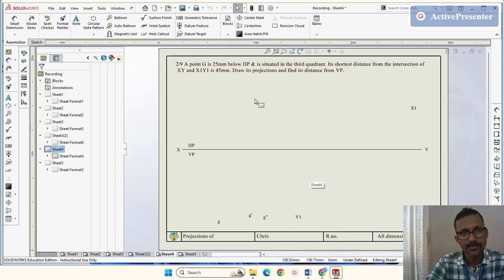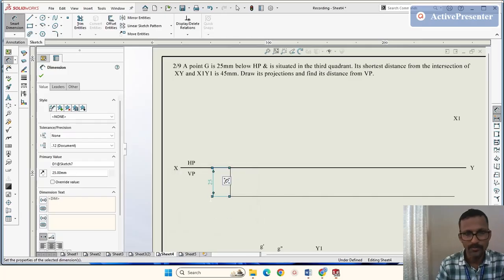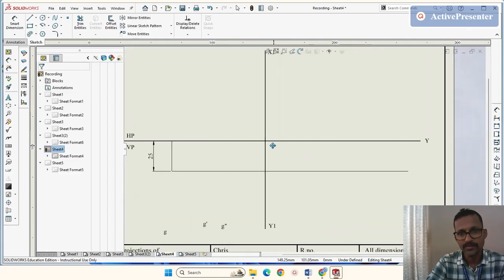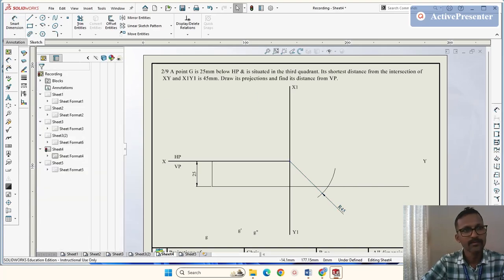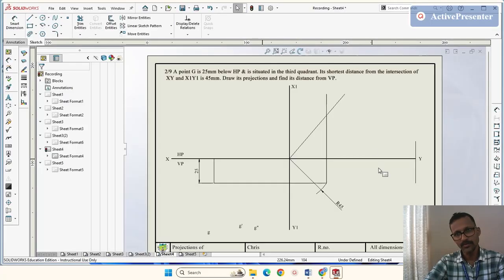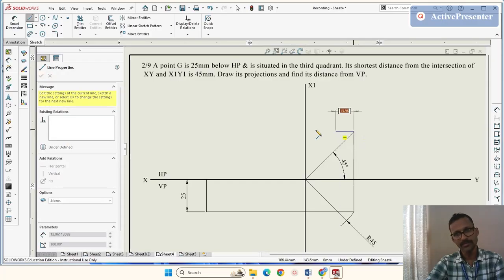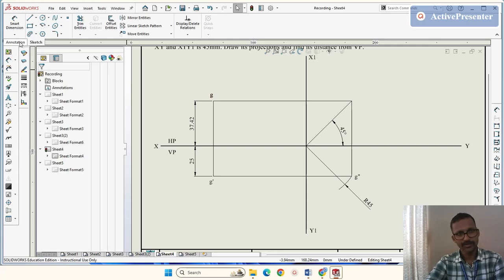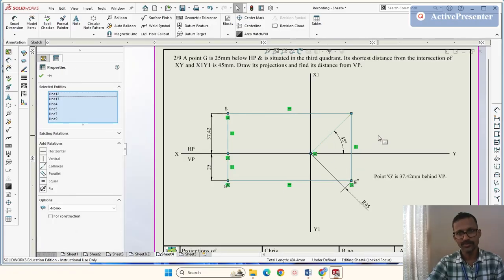Projections of points VTU solution book problem no. 09 is solved using Solidworks 2021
CAED
EGD
VTU